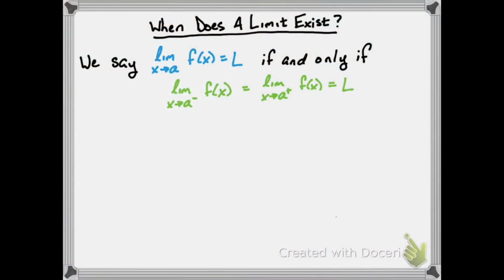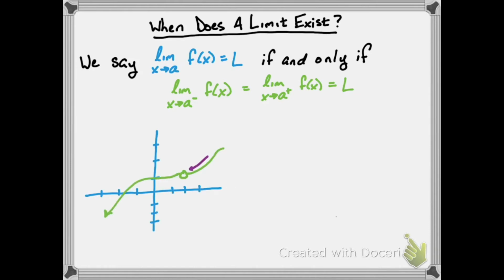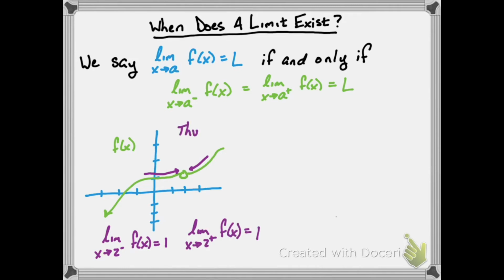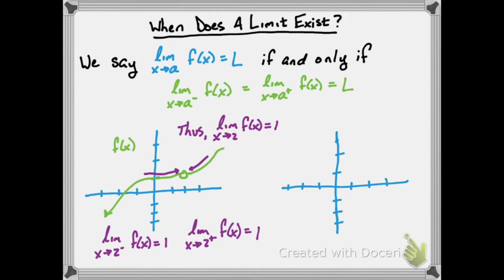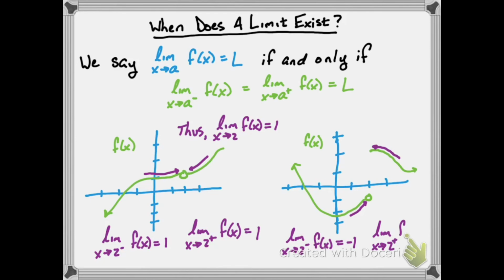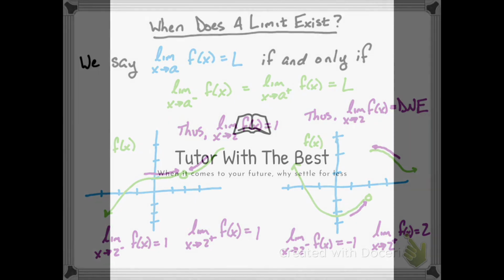1-Minute Math: When Does a Limit Exist?